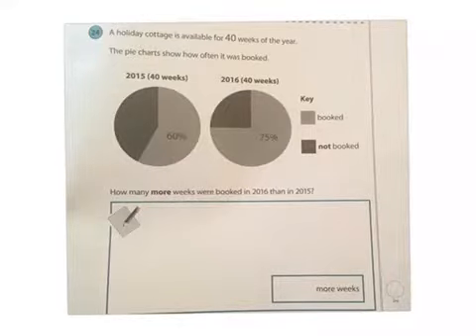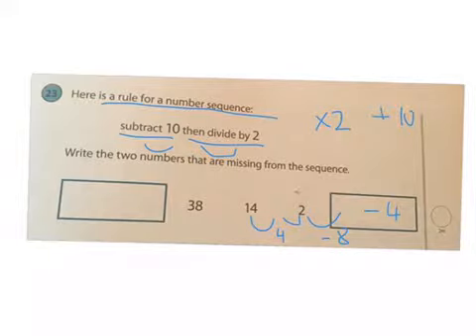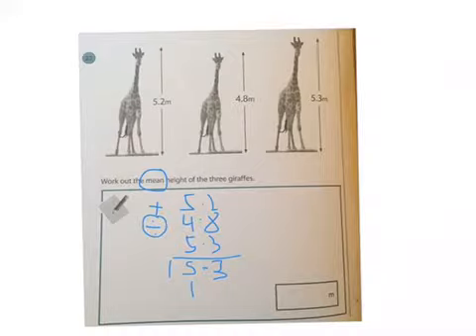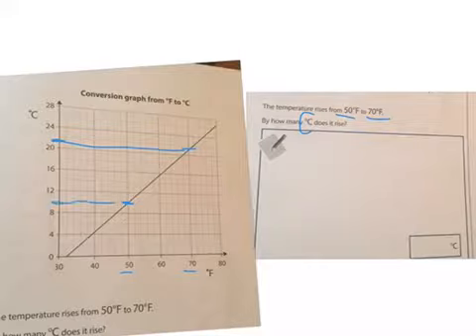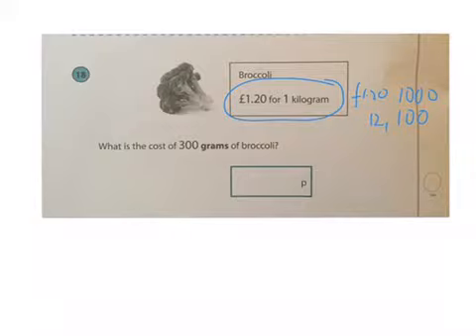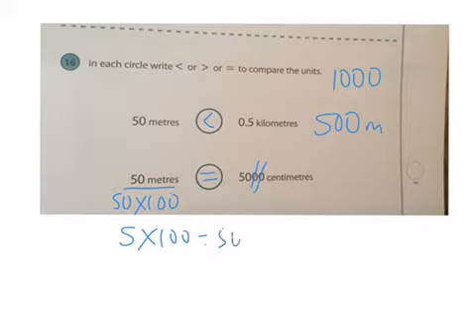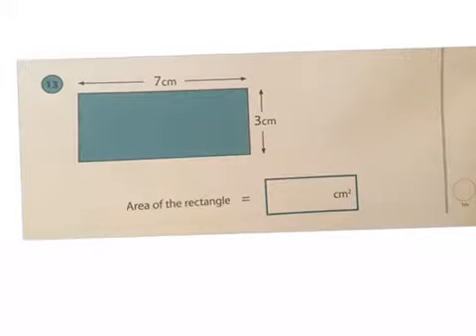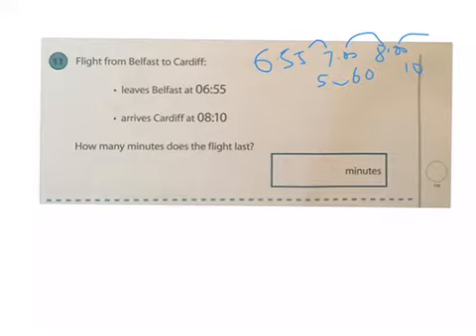Welsh National Test Procedural Year 6 Past Paper Walkthrough Part 1